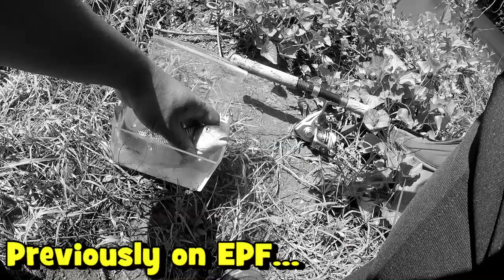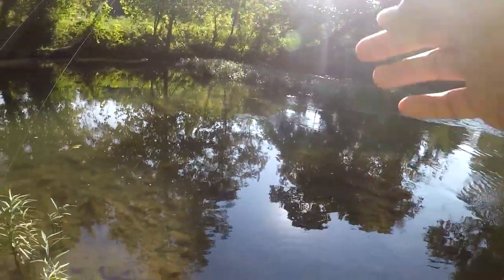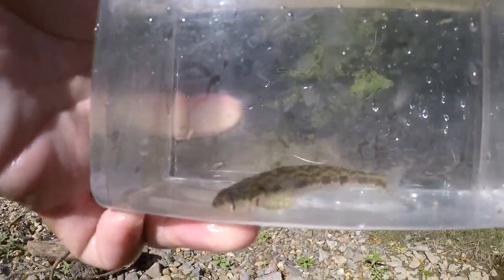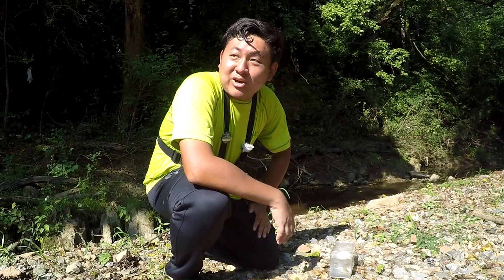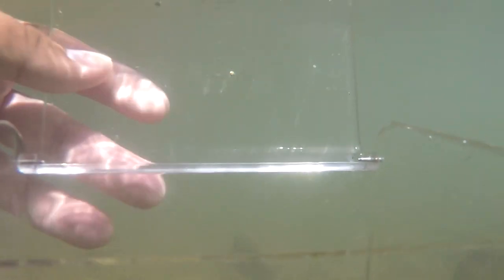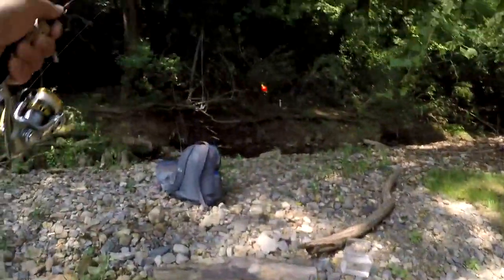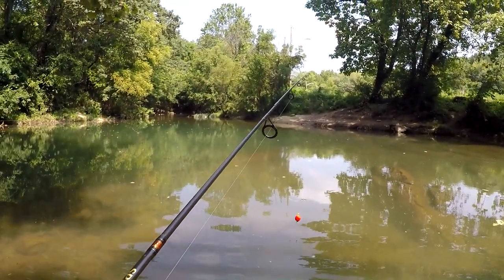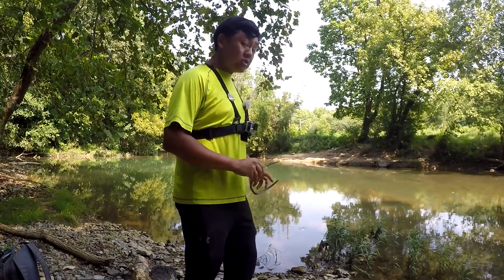REVENGE at the TINKER CREEK! Quest for the ROANOKE DARTER! (UNDERWATER FOOTAGE) -2020 Roanoke EP 2/3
August 26th, 2020 (Session 57) - Here is EPISODE 2 of my Summer of 2020 Roanoke VA, fishing trip!
If you missed EPISODE 1, here is the hyperlink In this video, I decided to go back to the Tinker Creek for a Summer Micro-Fishing Species Assessment, giving emphasis to the Roanoke Darter. Read more about it below

☀️...this was only the 2nd time ever that I explored and fished the Tinker Creek in Roanoke, Virginia. My first ever fishing session there was earlier this year -- on January 16th, 2020. If you missed that EPF episode, here is the hyperlink for you to catch up
☀️...Previously, I mentioned that the Tinker Creek had a horrible chemical spill that killed close to 40.000 fishes in the Creek -- many of them native species. Well, folks...bad news: earlier this year, around the beginning of August, the Tinker Creek was once again a victim of another spill!!! 😠 This time, the Creek suffered the wrath of a Petroleum-based pollutant.
☀️...The Roanoke Darter is a species of the Percina genus; same as the Chainback Darter (Percina navisense). It is a native species to the United States of America, endemic only to Virginia and the northern portion of North Carolina. Check out its USGS profile page for more information Know thy species, folks!

Gear used in this video:

Rod: Daiwa Spinmatic Rod, UL, 5'6", 2 pcs
Bait/lures: Owner Half-Moon Tanago hooks under two Dinsmore tin egg shots sometimes under a Comal weighted float For bait, pieces of red wigglers.
Tools: 3x5 Photo Tank Dexshell Wading Waterproof Socks Oakley Bottle Rocket Polarized Sunglasses & a spiral Rod Holder

Love my contents?! Help sustain the Channel & get your self some PERKS!

EPF encourages freedom of speech - there's absolutely nothing wrong in expressing oneself; however, please: respect is good and everyone deserves it. Negative comments will be deleted.